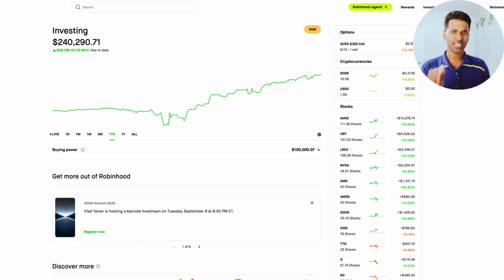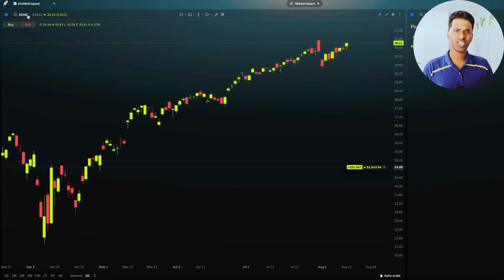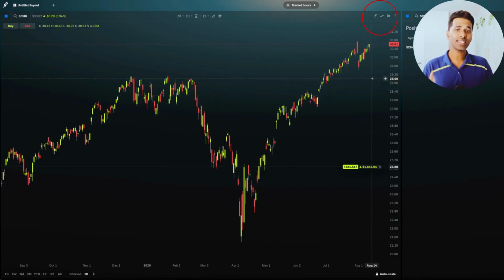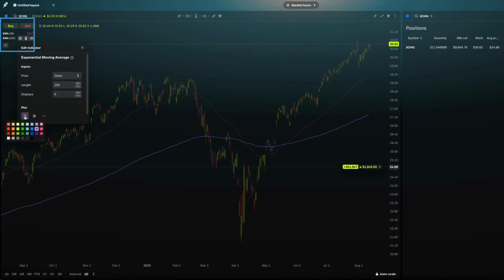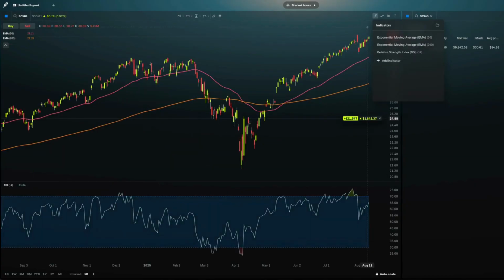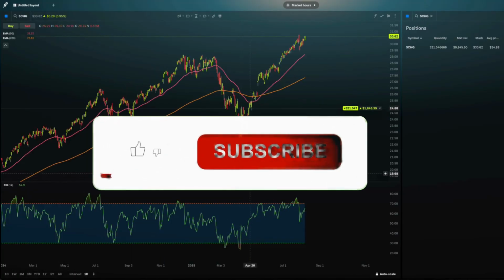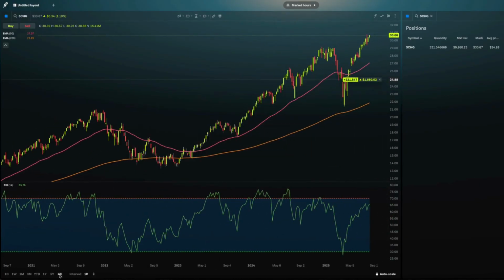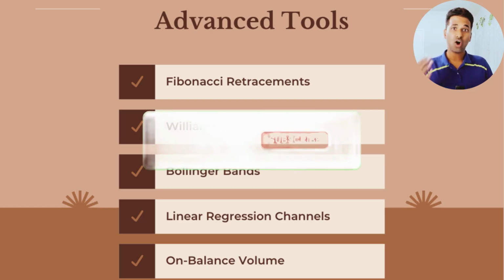How to Use Robinhood Advanced Charts | Add EMA & RSI for Better Trading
If you’ve ever wondered how to use Robinhood’s Advanced Charts to improve your investing decisions, this step-by-step tutorial will walk you through everything — from finding Robinhood Legend to adding EMA (Exponential Moving Average) and RSI (Relative Strength Index) indicators.

In this video, I’ll show you:

How to access Robinhood Legend and open it in a new tab

How to set the correct time frame and interval for your strategy

How to add 50-day EMA and 200-day EMA to spot trends and support/resistance

How to customize EMA colors, width, and style for better visibility

How to add RSI and set overbought/oversold levels for buy/sell signals

How to use EMA + RSI together for simple, effective trading decisions

How to switch between daily and weekly charts to spot long-term opportunities

Whether you’re a beginner learning charting for the first time or an experienced investor looking to simplify your strategy, this tutorial will help you confidently set up your charts and make better buy/sell calls.

📌 My personal strategy: I use the 200-day EMA + RSI to decide when to buy high-quality ETFs like SCHG and SCHD during pullbacks. This is part of my 15-Year Challenge where I invest every week regardless of market conditions.

Timestamps:
0:00 – Intro: Why EMA & RSI matter in Robinhood
0:39 – Accessing Robinhood Legend
1:17 – Setting time frame & interval for daily analysis
1:53 – Adding 50-day EMA & customizing it
2:27 – Adding 200-day EMA & changing settings
3:18 – Adding RSI & customizing colors
4:05 – How I use EMA + RSI together to buy/sell
4:43 – Switching to weekly charts for bigger trends
5:30 – Closing thoughts & next steps